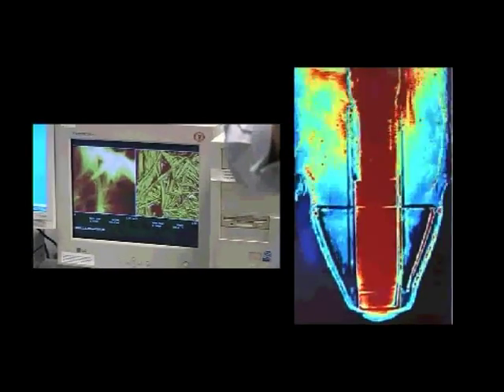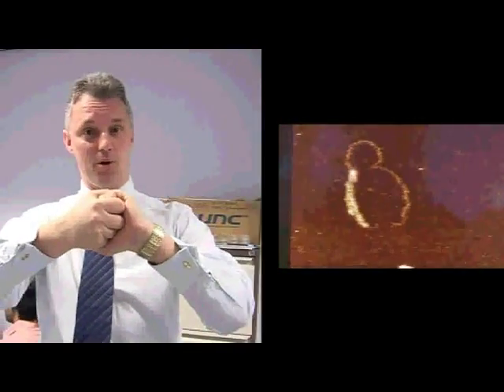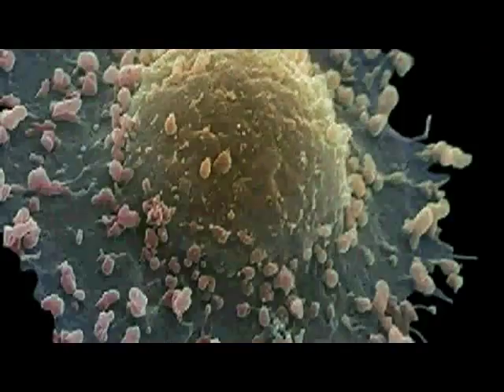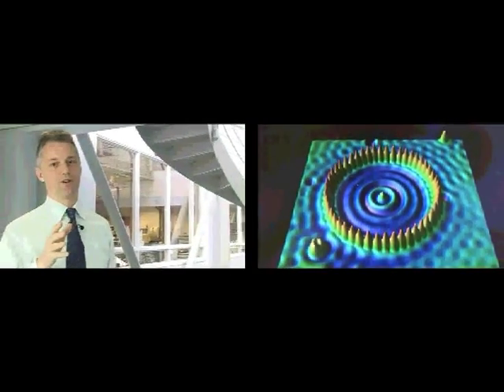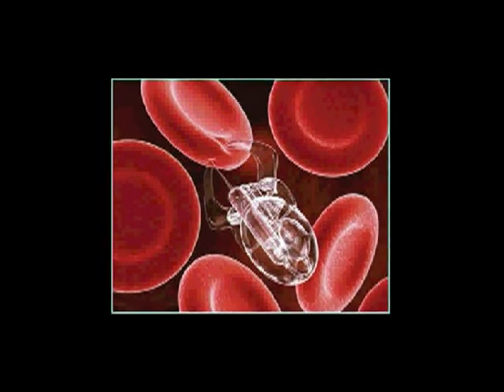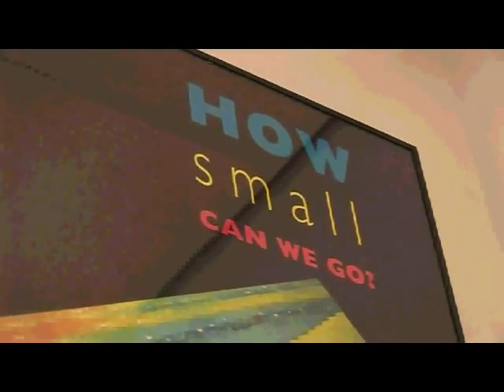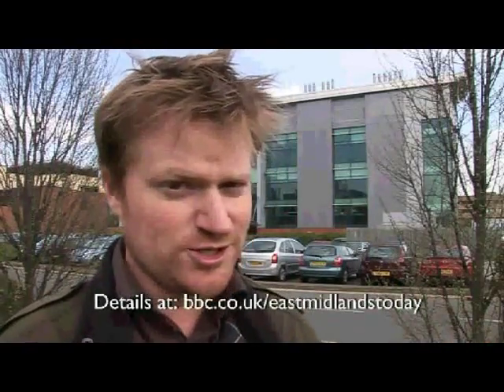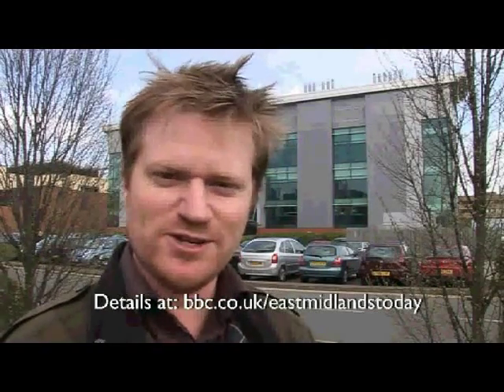Nanotechnology report (EMT)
Clive Roberts discusses nanotechnology at the University of Nottingham.